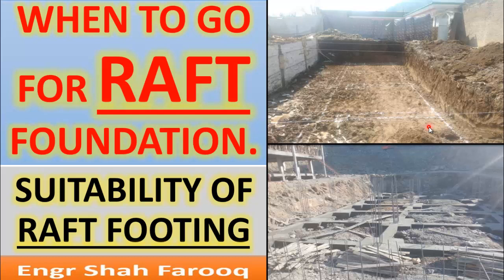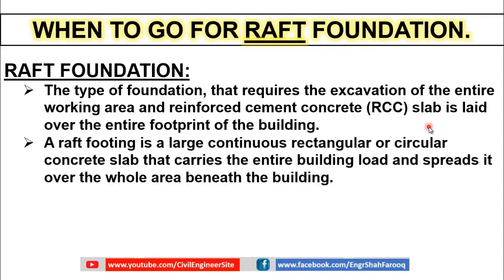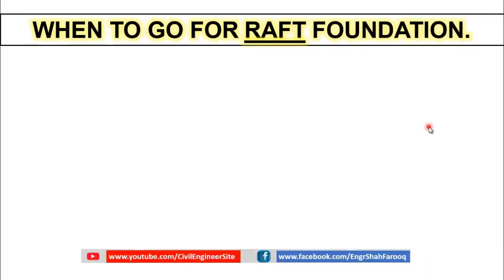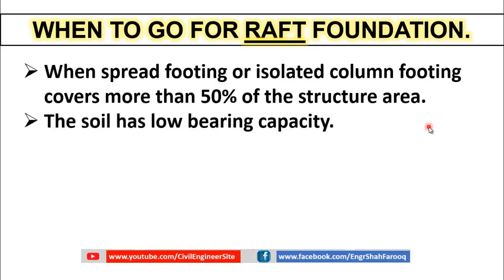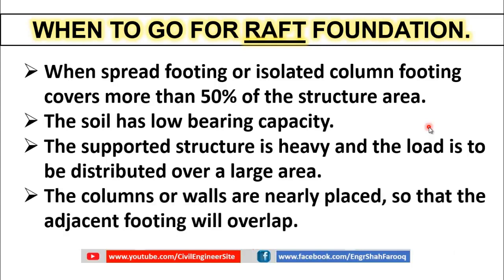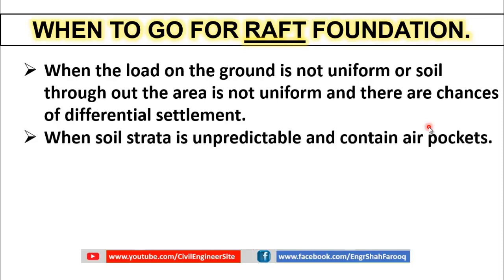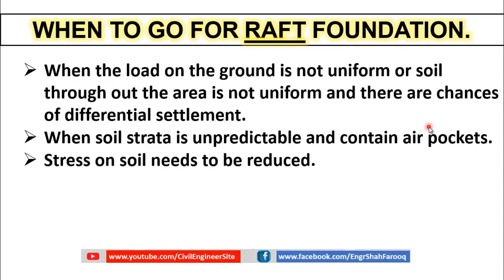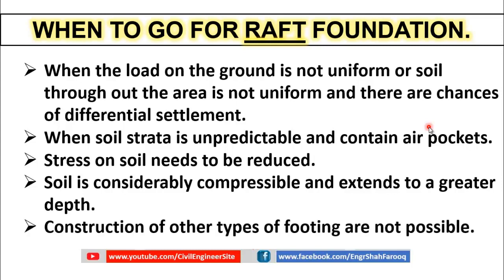When to go for Raft or Mat Foundation? | Suitability of Raft or Mat or Inverted Slab Footing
Raft foundation is one of the types of shallow foundation. The type of foundation, that requires the excavation of the entire working area and reinforced cement concrete (RCC) slab is laid over the entire footprint of the building.
A raft footing is a large continuous rectangular or circular concrete slab that carries the entire building load and spreads it over the whole area beneath the building.
It is one of the shallow foundations and is helpful in controlling the differential settlement.
Raft foundation is also known as mat footing and inverted slab footing.

Suitability of Raft Footing or when to go for mat or raft footing or inverted slab footing?
When spread footing or isolated column footing covers more than 50% of the structure area.
The soil has low bearing capacity.
The supported structure is heavy and the load is to be distributed over a large area.
The columns or walls are nearly placed, so that the adjacent footing will overlap.
When the load on the ground is not uniform or soil through out the area is not uniform and there are chances of differential settlement.
When soil strata are unpredictable and contain air pockets.
Stress on soil needs to be reduced.
Soil is considerably compressible and extends to a greater depth.
Construction of other types of footing is not possible.